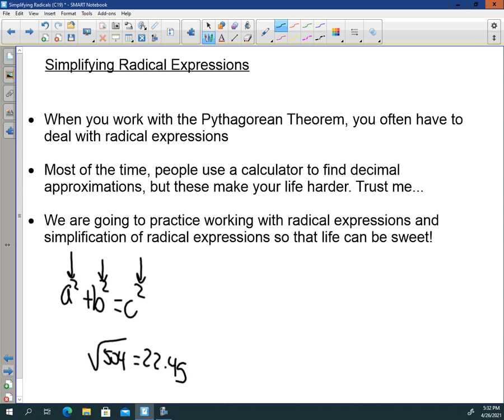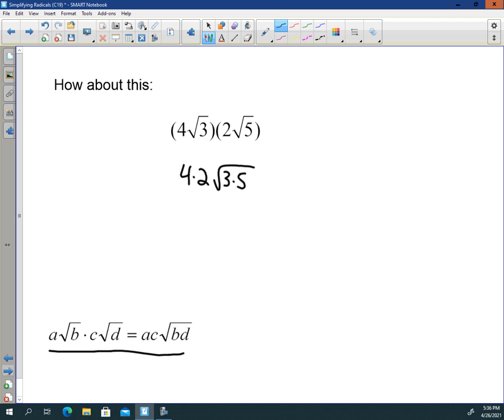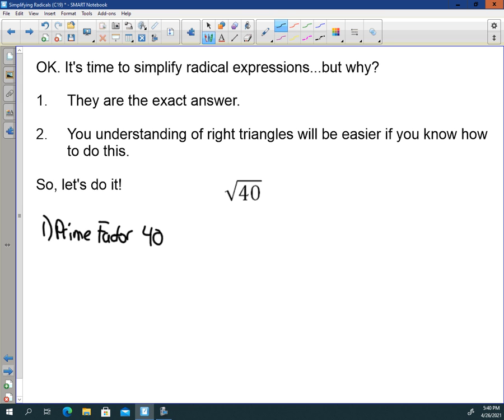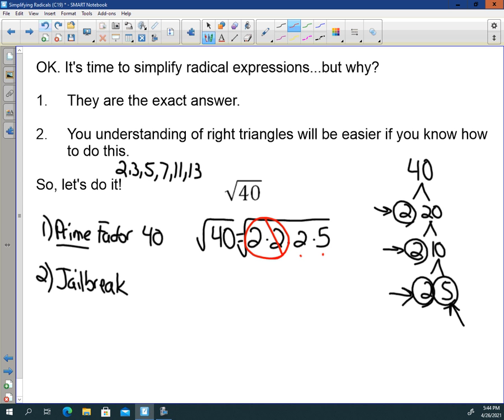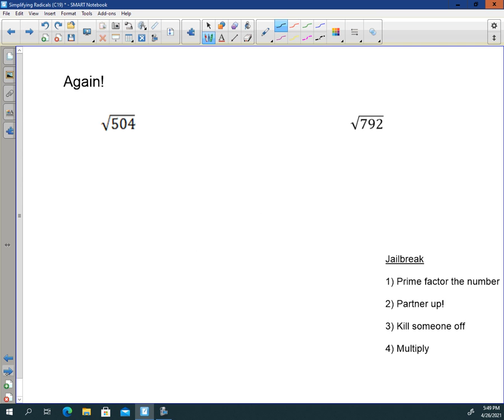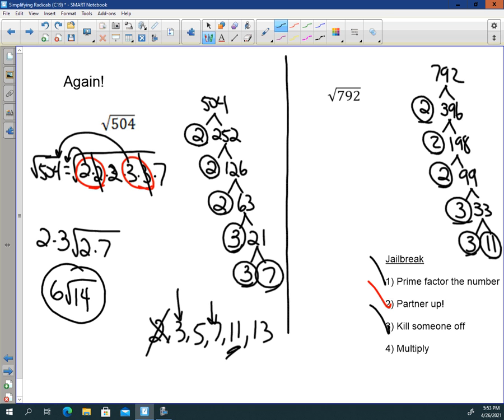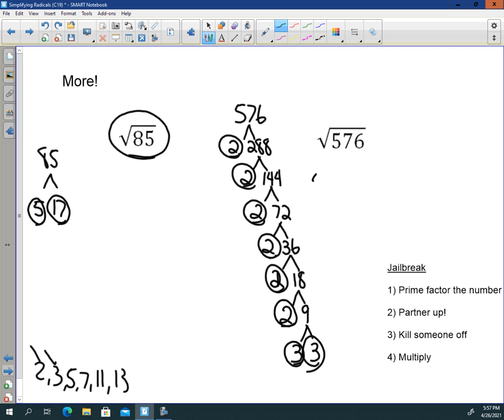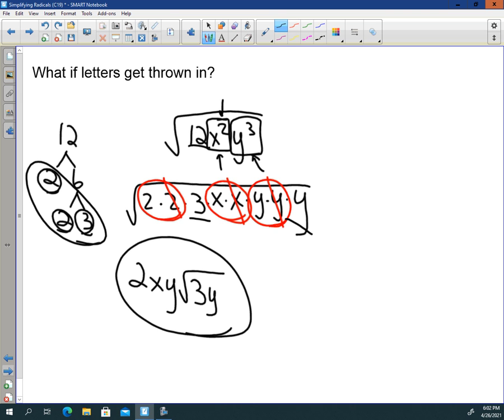Geo Simplifying Radical Expressions Video